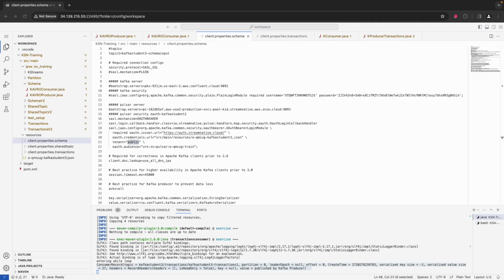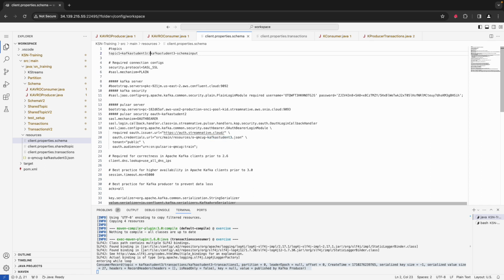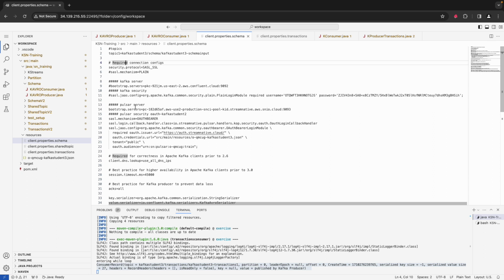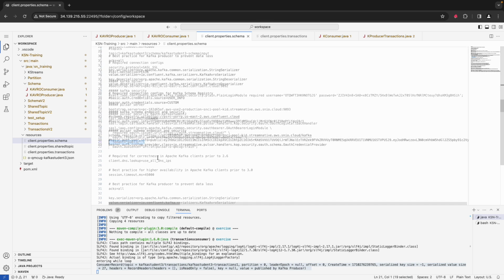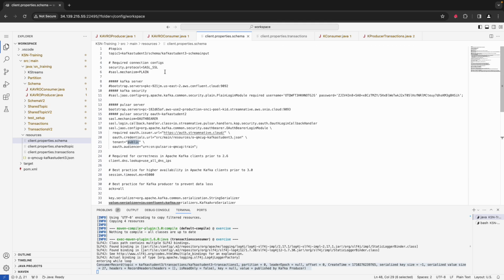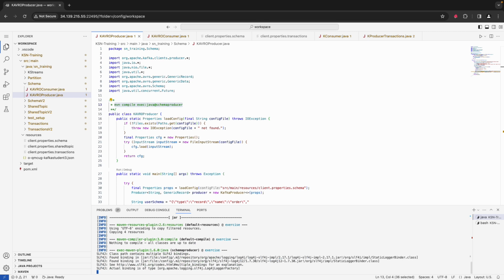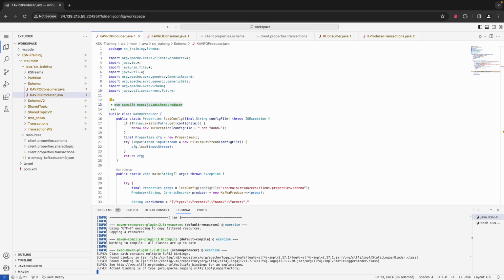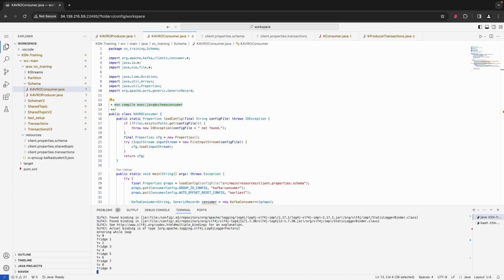StreamNative + Kafka: Convert Kafka Schema App to Use Multi-Tenancy